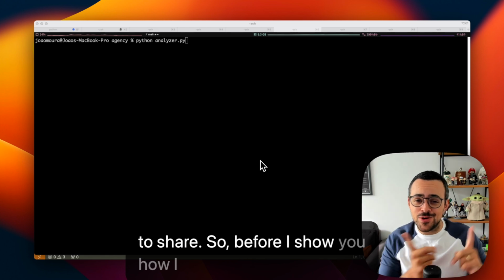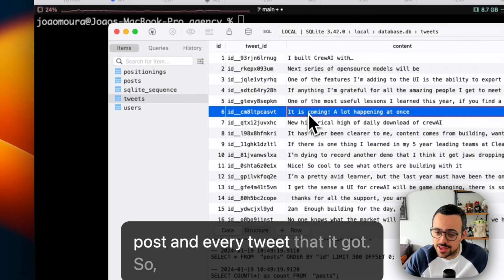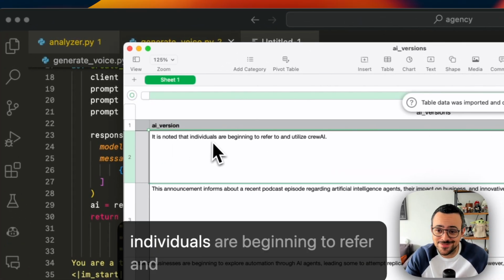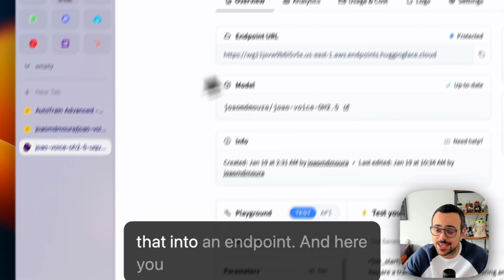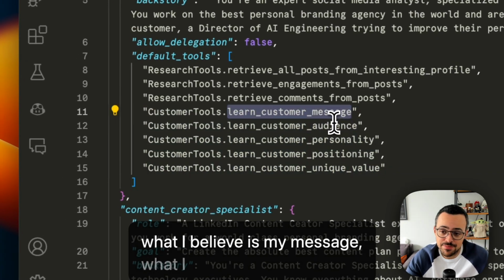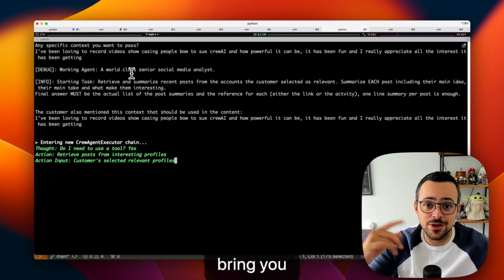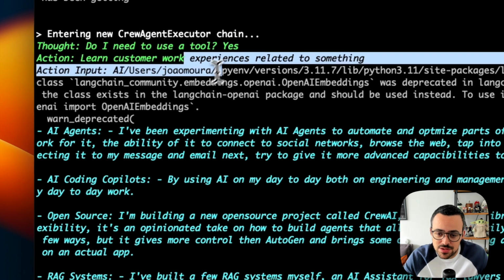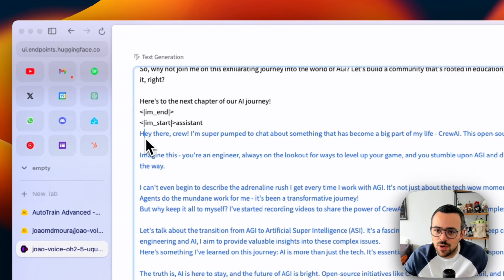AI Agents post on LinkedIN! And it sounds like me!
I create a groups of AI Agents that can craft a post for my LinkedIn and that sounds like me!